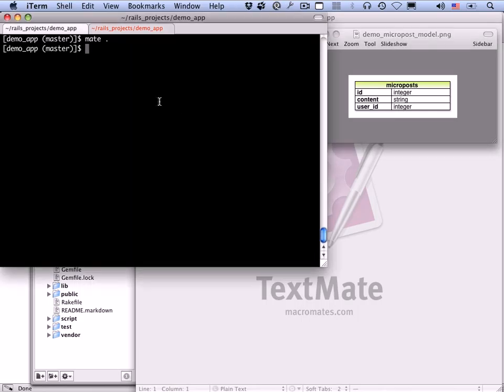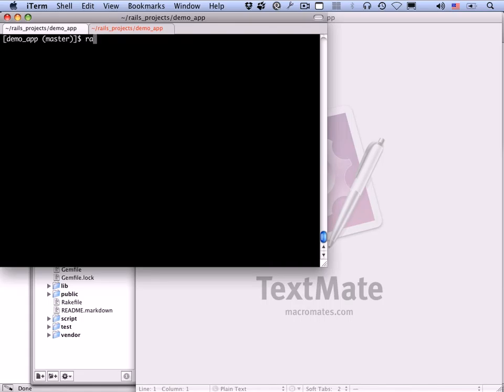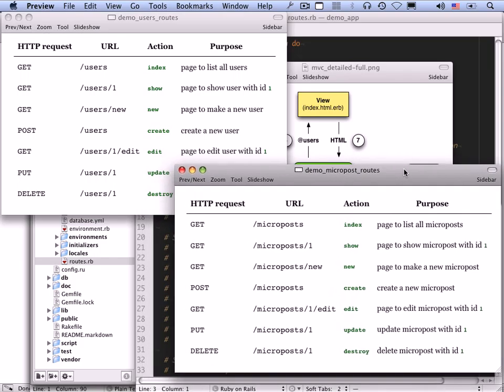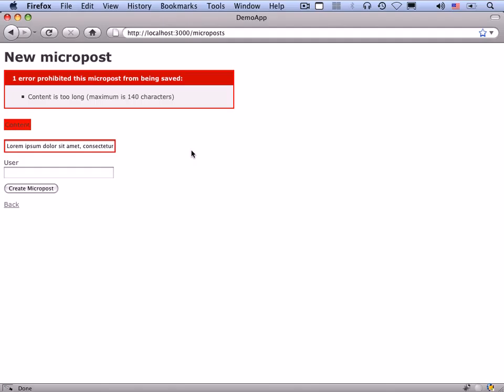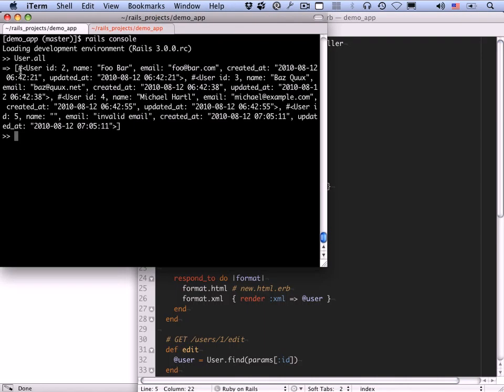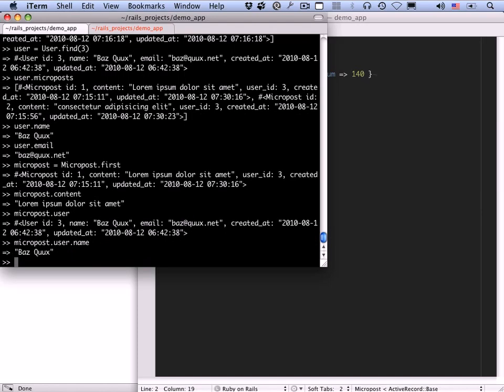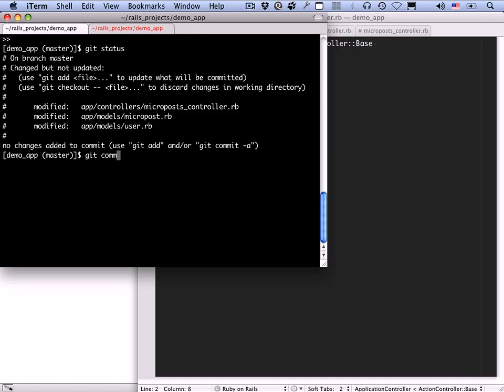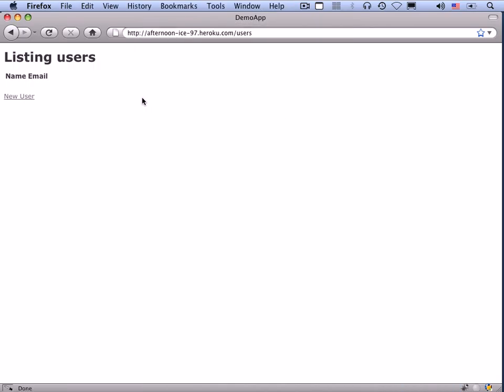ruby lecture 10